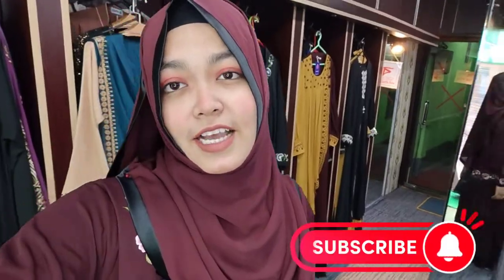Gorgeous stylish Embroidery abaya, cap kimono, short cap💜💜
Dear respectable customer...
assalamu alaikum..
Sir / mam
VIP abaya Collection
 concerned by
Applique fashion...( registrad tradmark copyright compani )
we have our own production house
managed by a team of experienced fashion designers..
we have
we make..
premium quality arabian traditional abaya / afgani kaftan / siryan farasha / moroccan jelavia / lebanis darra / specially dubai postaan / and bangladeshi traditional borkha and hijab...
we provide
any customaizd ladies dresses of customer required
thanks by
Applique fashion